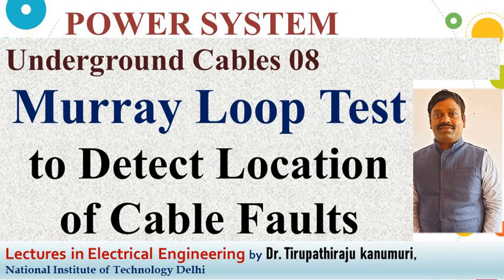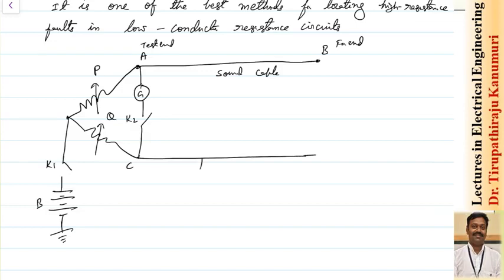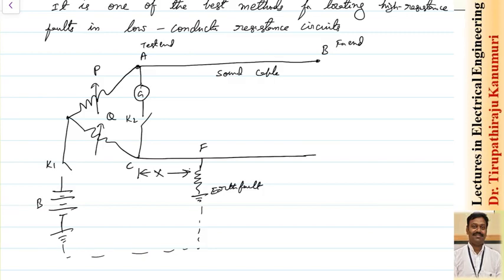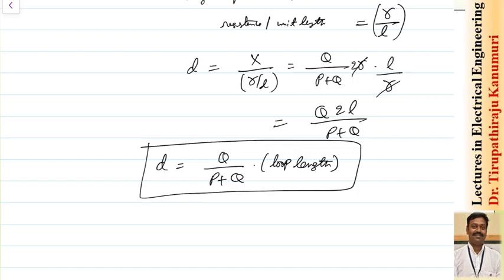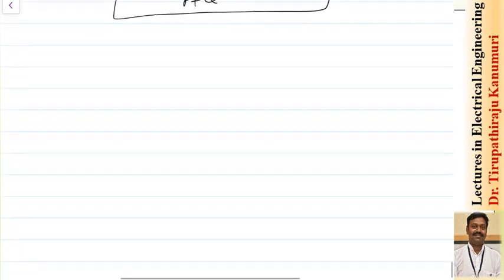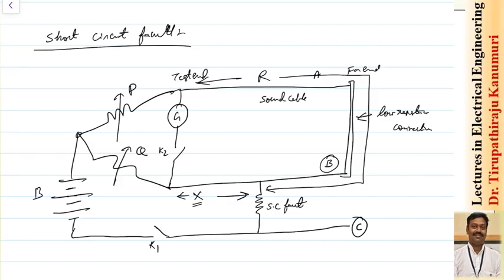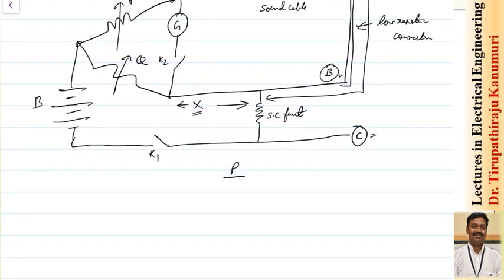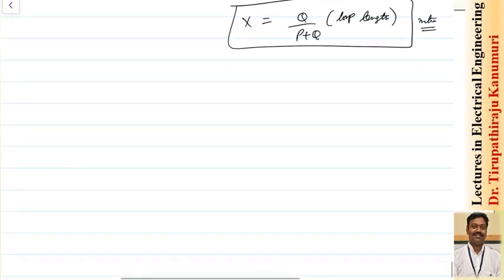PS55 Murray Loop Test to Detect Location of Cable Faults r6B4jkSJmeM